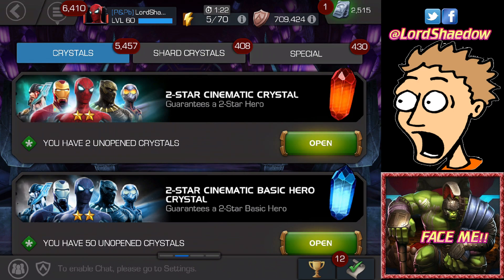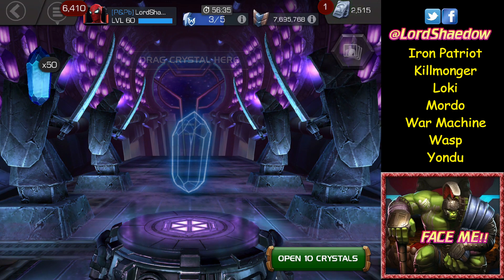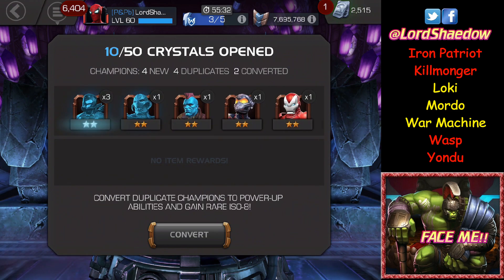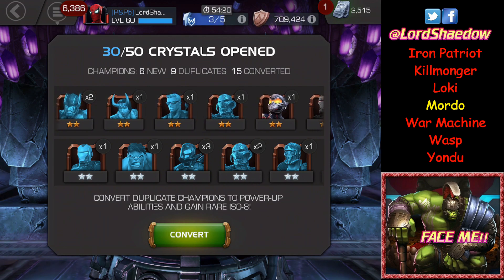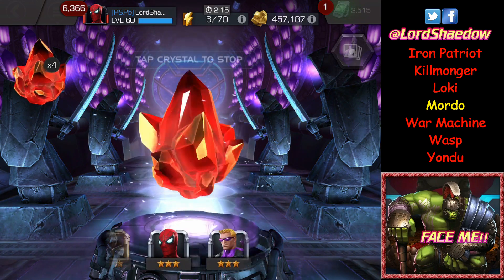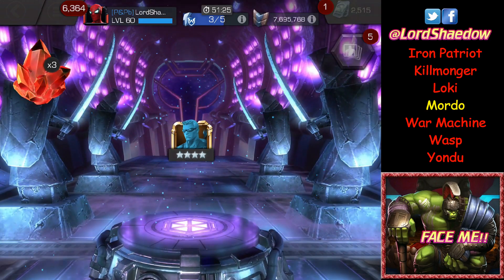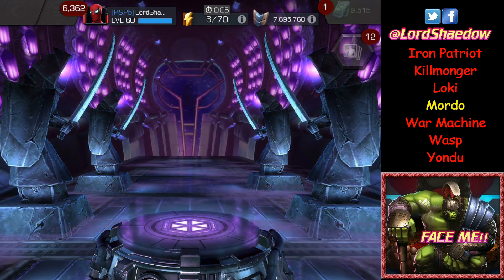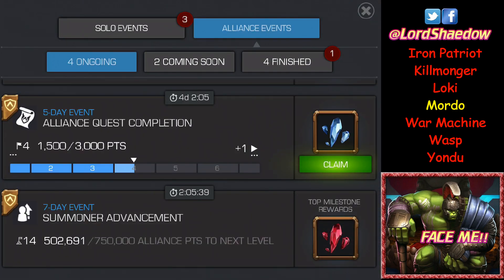MCOC -Cinematic Crystal Opening X 58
Opening up 58 Cinematic Crystals